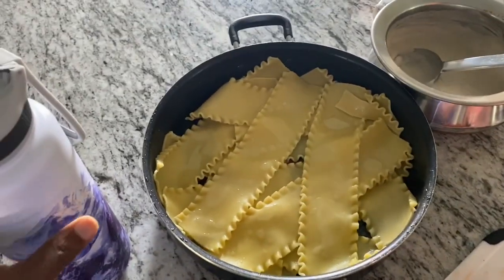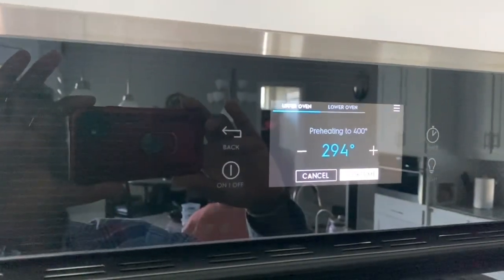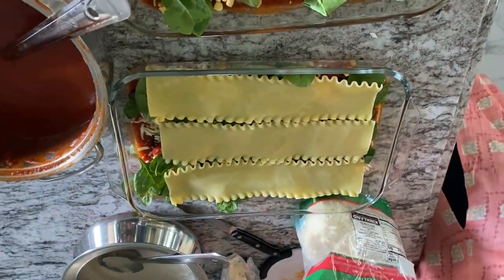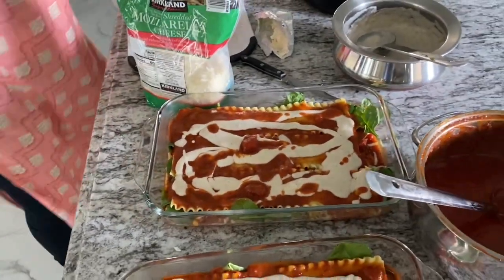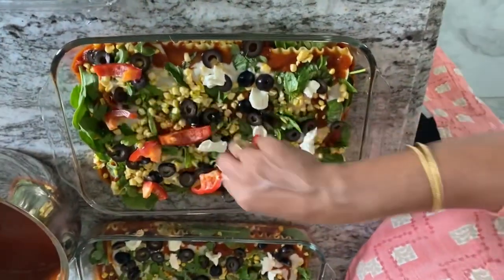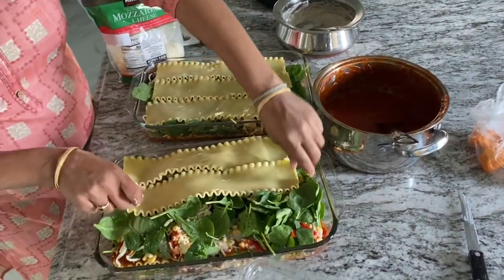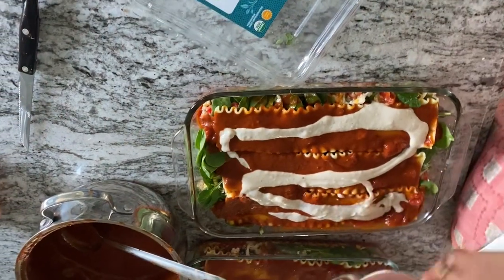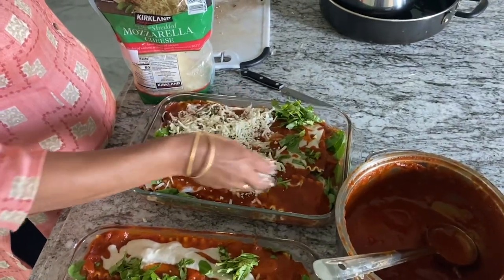Making of multi-layer lasagna-Hare Krishna style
Single layer lasagna is tasty. Multilayer lasagna is mind boggling